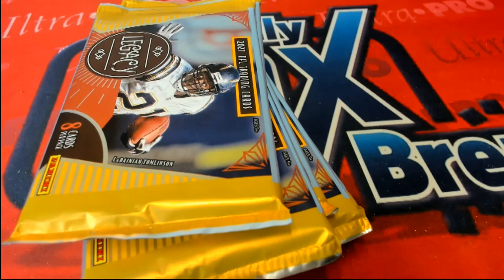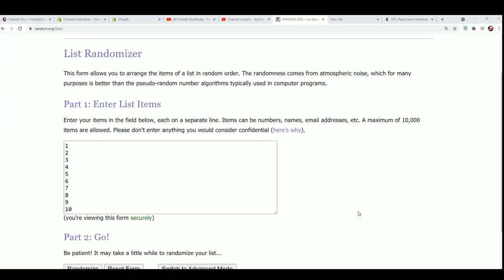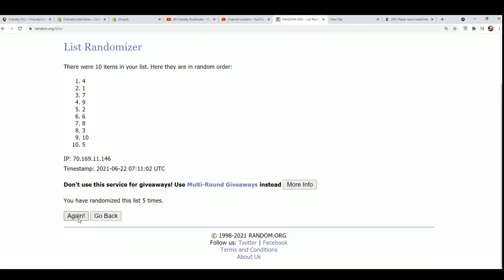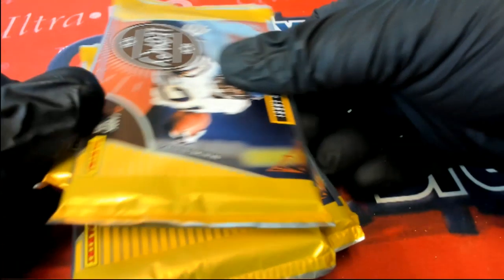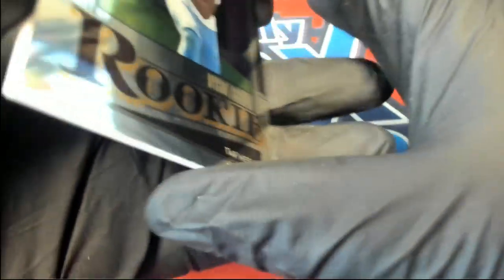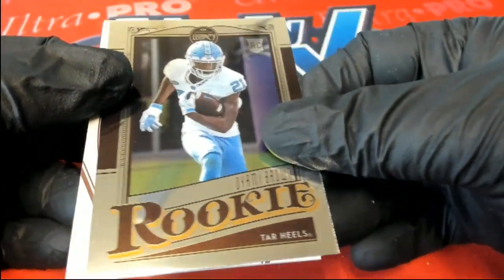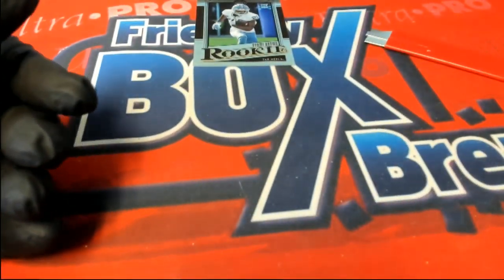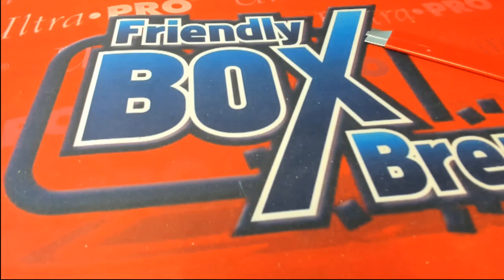Jordan T's Pack